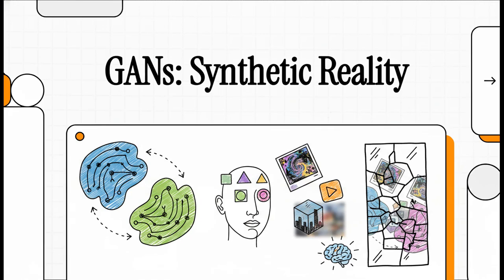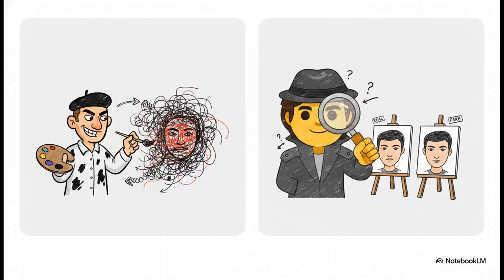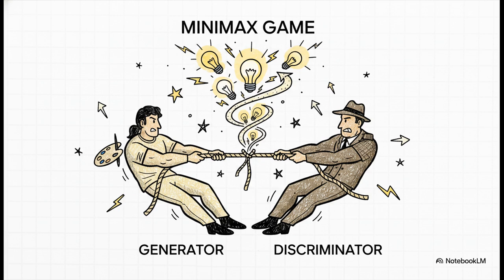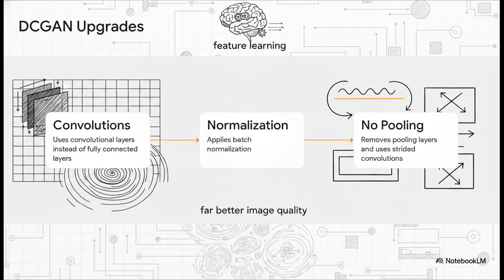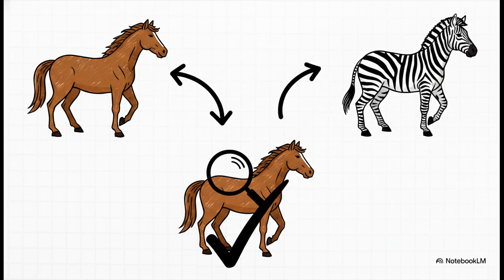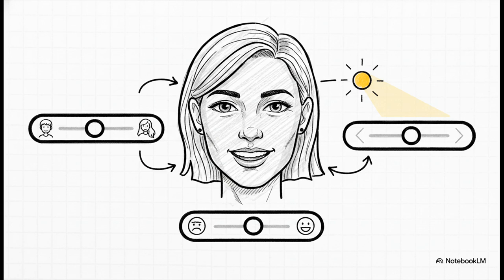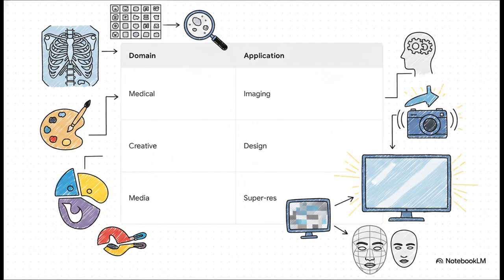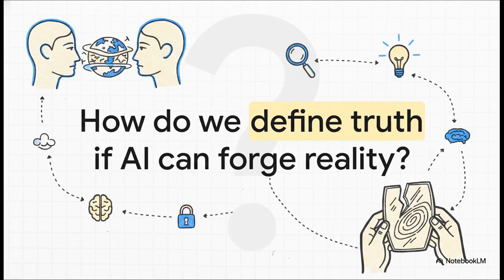12. Generative Adversarial Networks (GANs) Explained, DCGAN, CycleGAN, StyleGAN with Latest Concepts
Dive deep into the world of Generative Adversarial Networks (GANs) — one of the most powerful and fascinating advancements in modern Artificial Intelligence and Deep Learning.

In this comprehensive educational video, we break down GANs from the ground up and explore their most important architectures: DCGAN, CycleGAN, and StyleGAN. Whether you're a student, researcher, or AI enthusiast, this video will help you understand both the intuition and practical significance of these models.

🚀 What You’ll Learn in This Video:

🔹 What are Generative Adversarial Networks (GANs)?
🔹 How Generator and Discriminator work together
🔹 The Minimax Game and training dynamics
🔹 Key challenges in GAN training (mode collapse, instability)
🔹 Deep Convolutional GAN (DCGAN) architecture and advantages
🔹 CycleGAN for unpaired image-to-image translation
🔹 StyleGAN and its breakthrough in realistic image generation
🔹 Real-world applications of GANs
🔹 Ethical concerns and responsible AI usage

🧠 Why This Topic Matters:

GANs are widely used in:

Image and video generation
AI art and design
Medical imaging
Data augmentation
Super-resolution
Deepfake technologies

Understanding GANs is essential for anyone working in Machine Learning, Computer Vision, or AI Research.

✔️ Students in AI / ML / Data Science
✔️ Researchers and academicians
✔️ Developers exploring generative AI
✔️ Anyone curious about how machines create realistic images

📚 Key Topics Covered:
GAN Architecture
DCGAN (Deep Convolutional GAN)
CycleGAN (Unpaired Image Translation)
StyleGAN (High-Resolution Image Synthesis)
GAN Training Challenges
Applications & Ethics

This video is created strictly for educational and knowledge-building purposes.
The content is AI-generated, and while efforts have been made to ensure accuracy, some information may be incomplete or outdated.
Viewers are strongly encouraged to verify facts from reliable and up-to-date sources.

If you found this video helpful, consider:
👍 Liking the video
📢 Sharing with learners